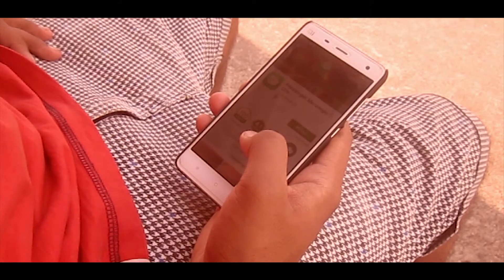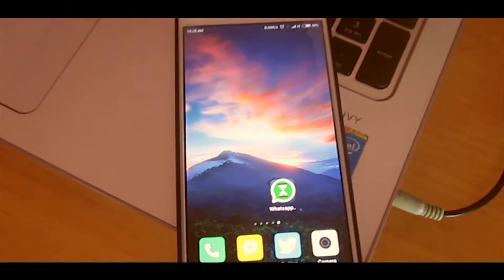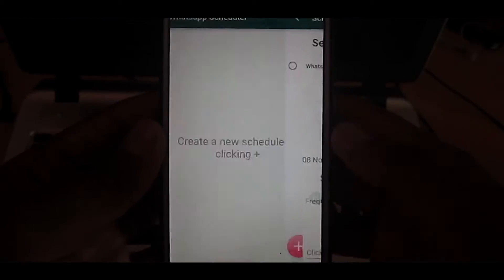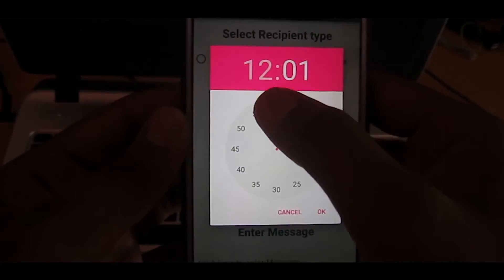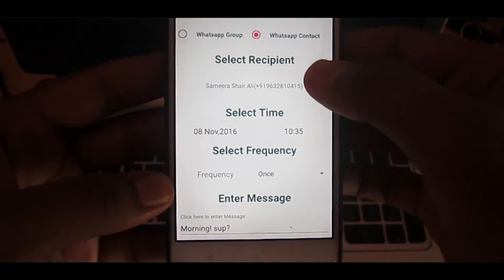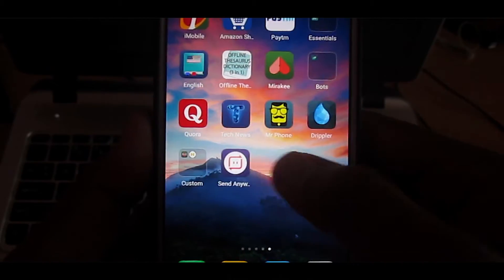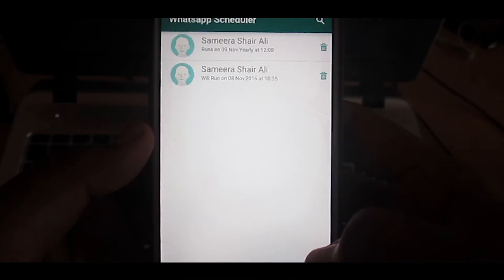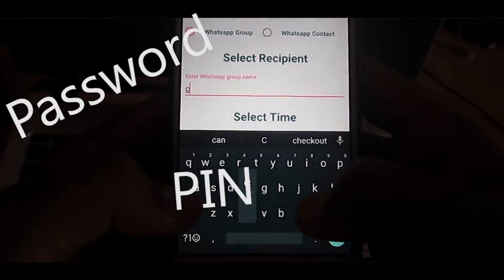How To Schedule WhatsApp Messages [NO ROOT]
How to schedule your WhatsApp messages?? Check it out!!

Music;
Provided by -
By
Welcome to TechDipper – If you like technology, then this is the place for you. You can all the latest stuff going around in the tech world.